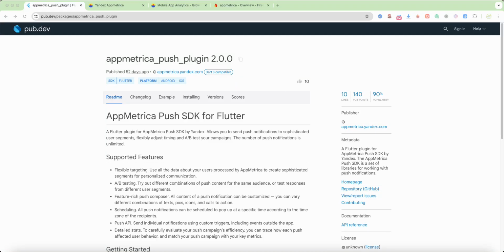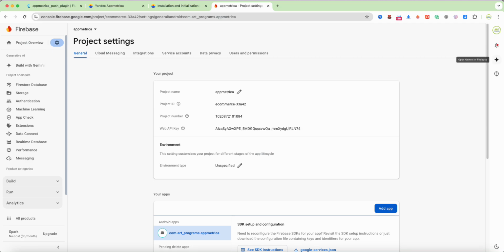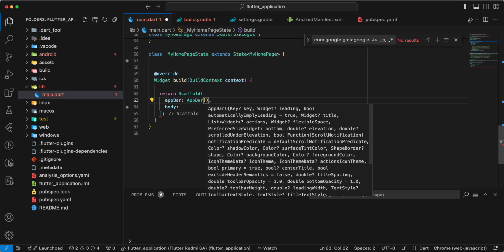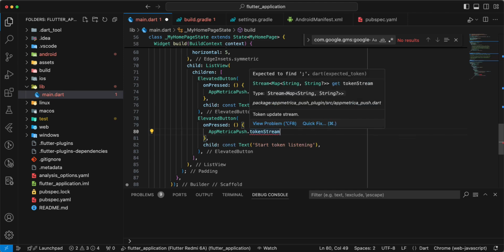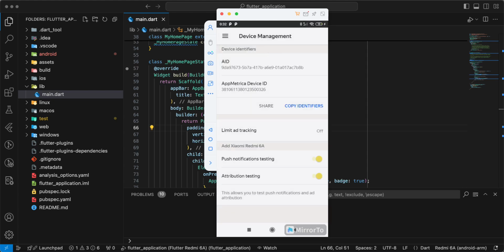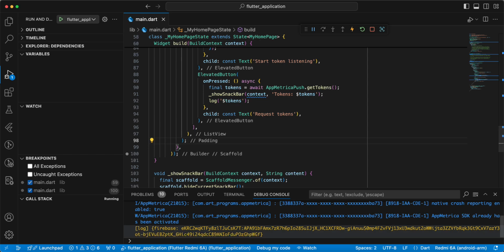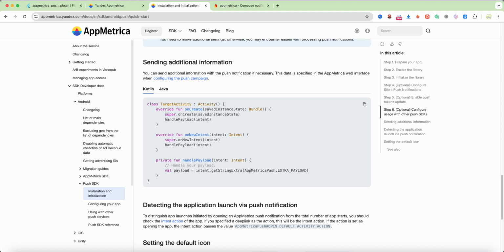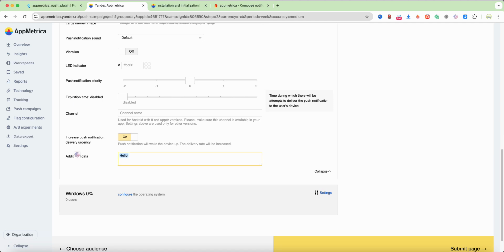Flutter AppMetrica Push Notification. Отправка дополнительной информации.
В этом руководстве вы узнаете, как настроить push-уведомления AppMetrica во Flutter и отправлять дополнительные пользовательские данные для обогащения ваших уведомлений! 🌐 Мы проведем вас через настройку AppMetrica и Firebase Cloud Messaging и покажем, как включить пользовательскую информацию в каждое уведомление для повышения вовлеченности и взаимодействия с пользователем.

Таймкоды:
00:06 | Подключение пакета
01:00 | Добавление AppMetricaConfig
01:17 | Добавление AppMetrica и AppMetricaPush в основную функцию
02:18 | Настройка Android и подключение к Firebase
03:06 | Добавление зависимостей в build.gradle
03:55 | Добавление зависимостей в AndroidManifest
04:16 | Обновление пользовательского интерфейса
11:50 | Получение push-токена устройства
12:02 | Проверка отправки push-уведомлений в Firebase
13:37 | Проверка отправки push-уведомлений в AppMetrica
14:34 | Настройка проекта для отправки дополнительной информации в AppMetrica
16:45 | Проверка отправки дополнительной информации в AppMetrica